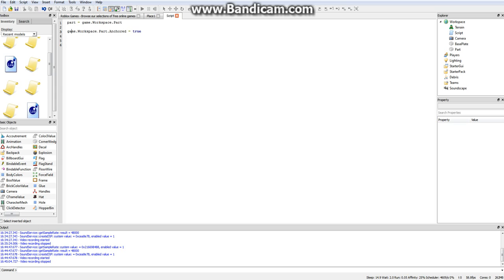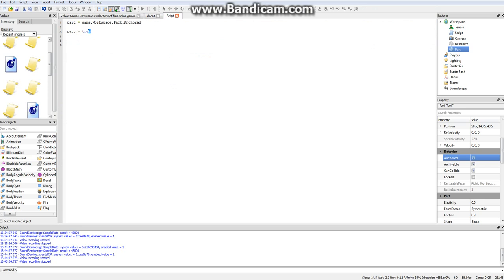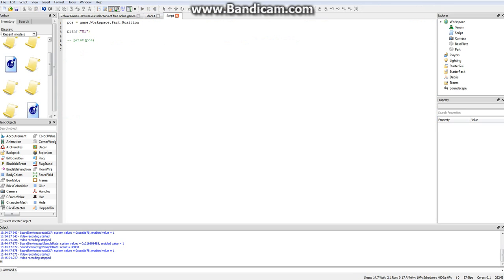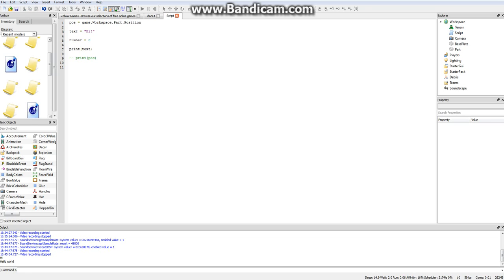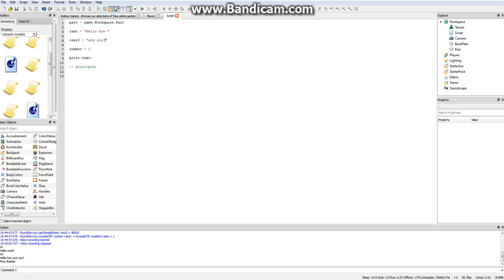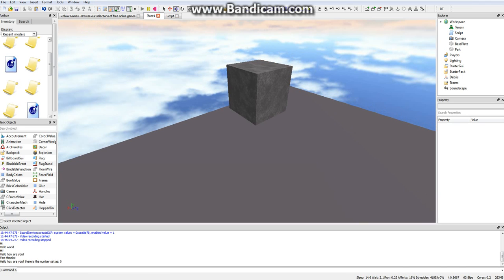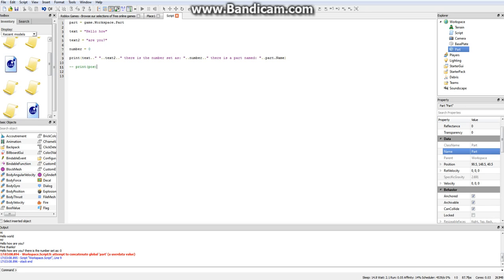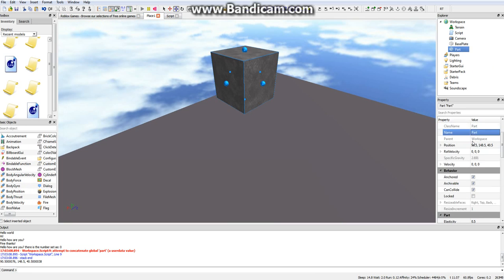Roblox Scripting Tutorial #3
We are learning about strings, and how to use them.